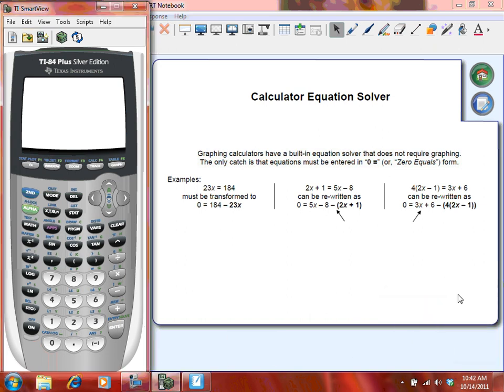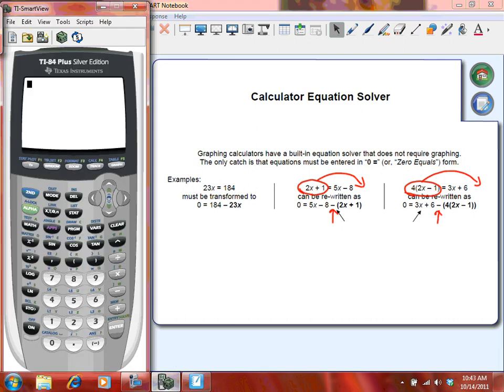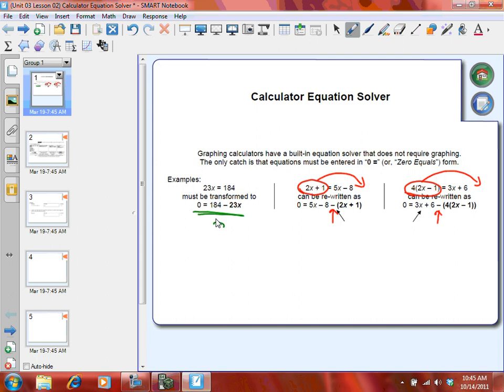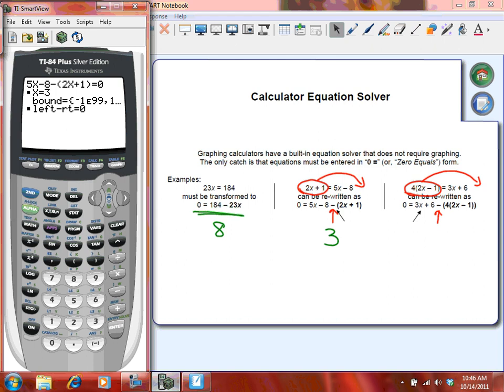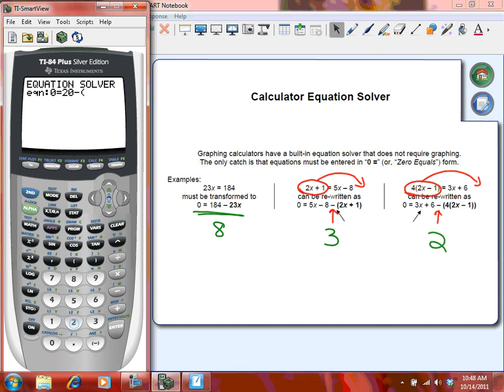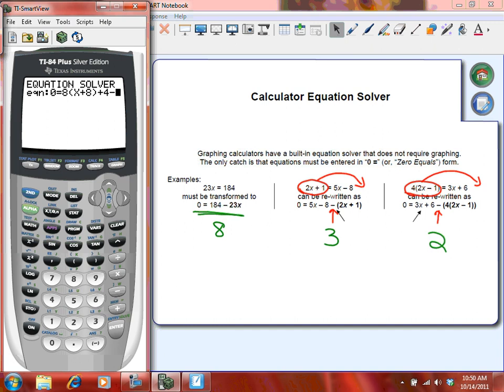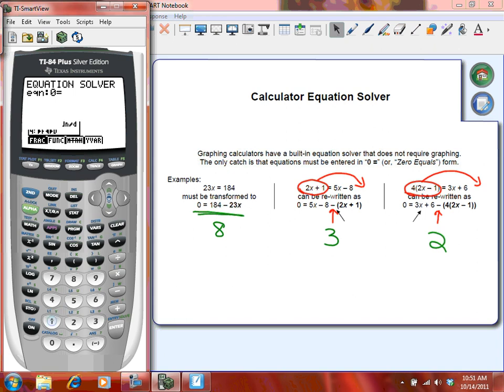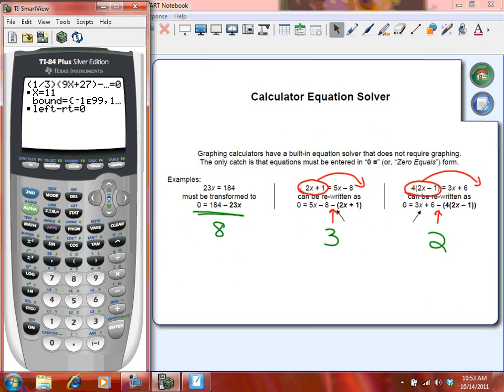Calculator Equation Solver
How to solve equations using TI-84 equation solver